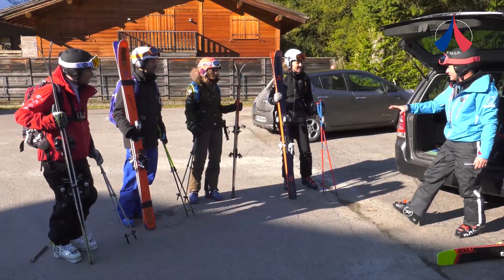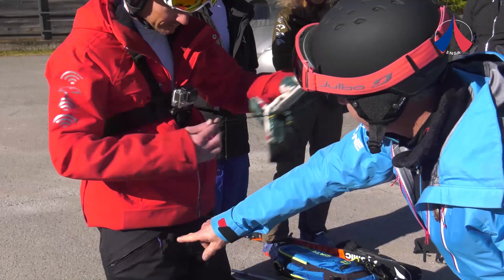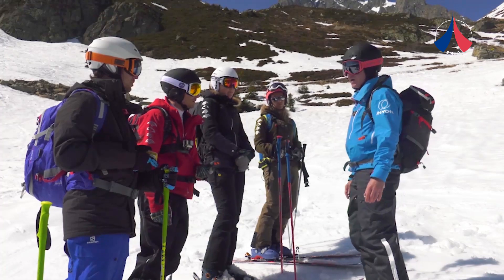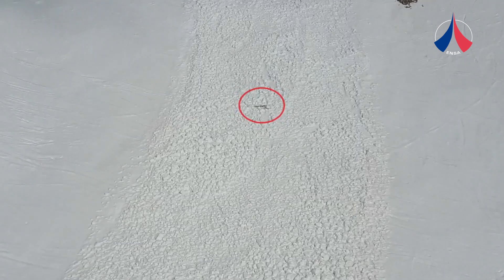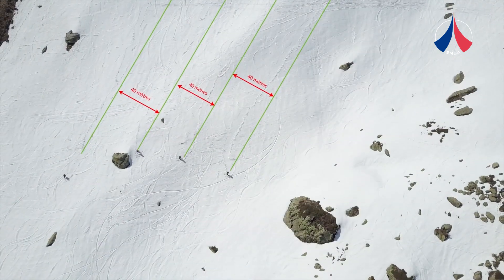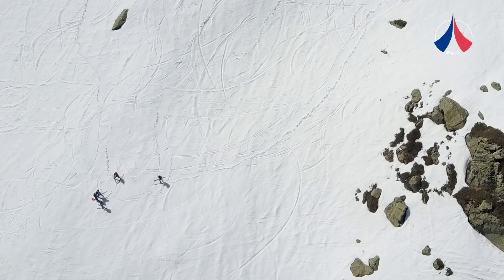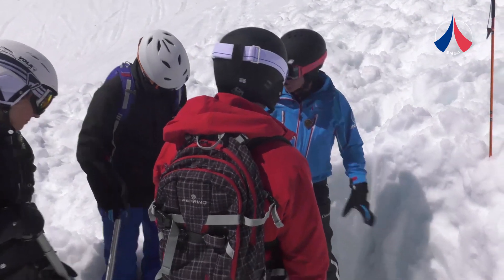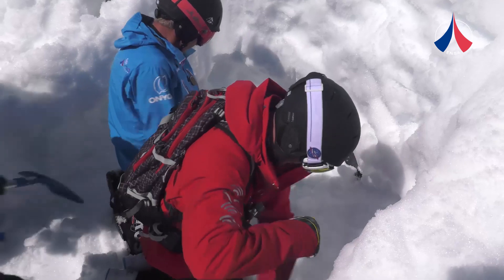How to conduct an avalanche research? Beginner level.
This video tutorial has been made for professional mountain leaders. It demonstrates how to teach basic avalanche rescue skills to clients.